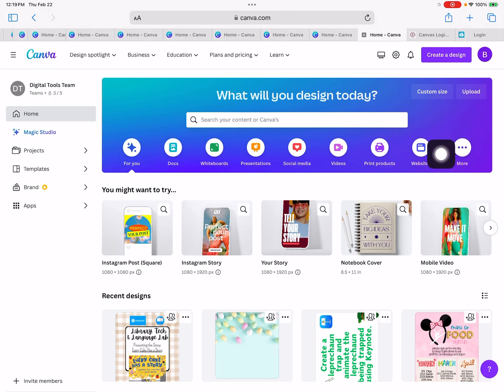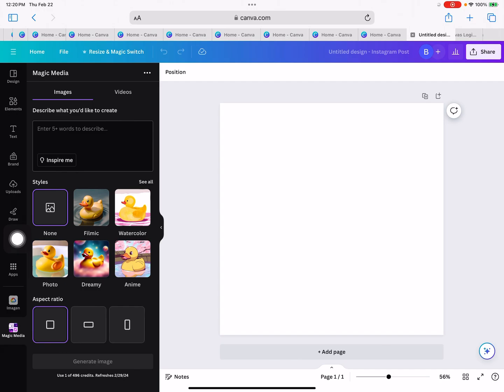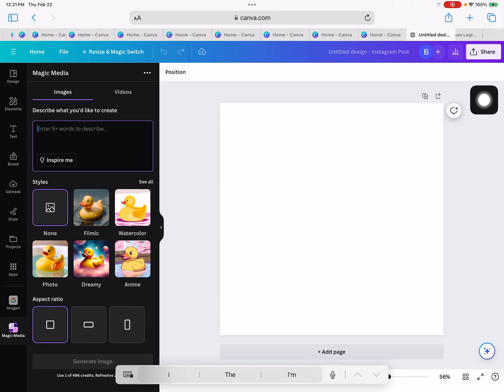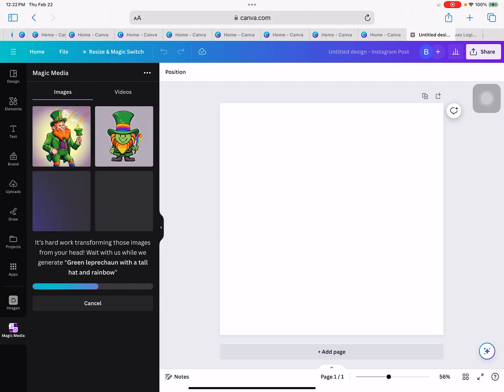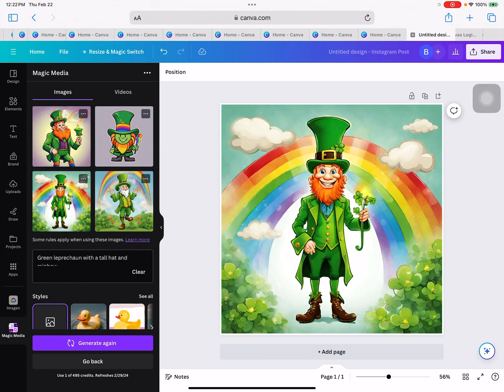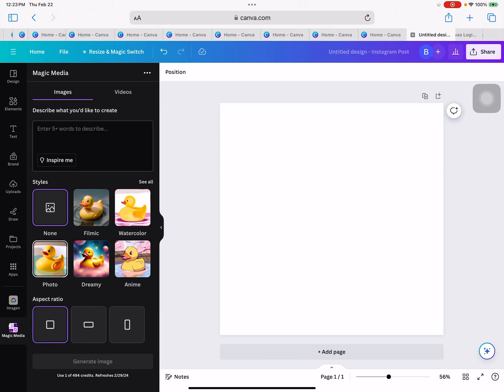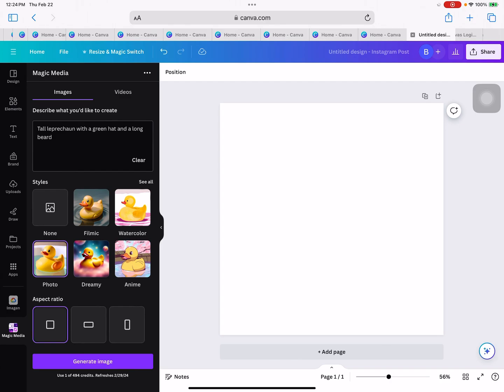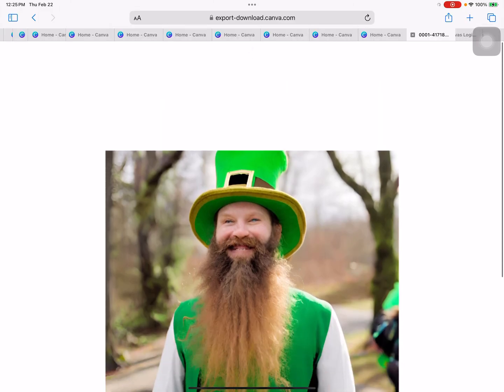How To Use Magic Studio in Canva to Generate AI Images